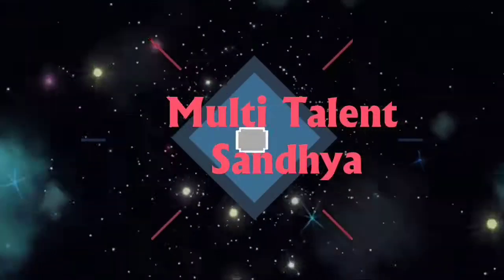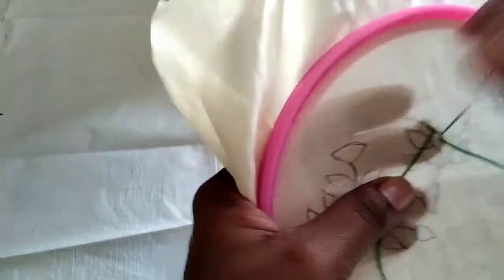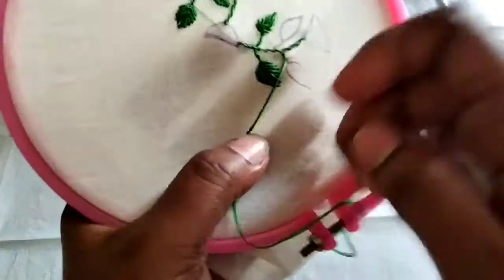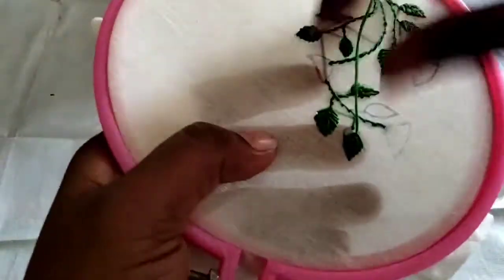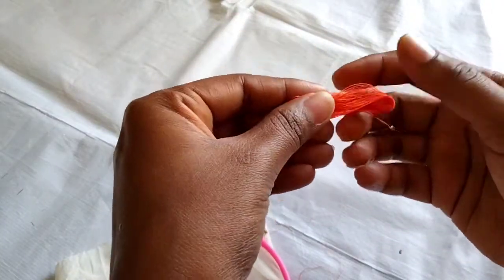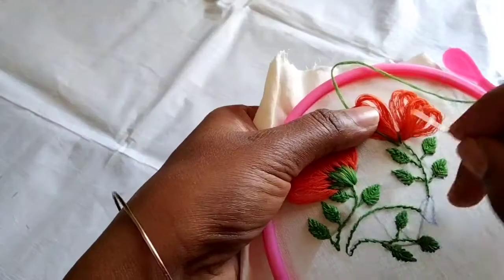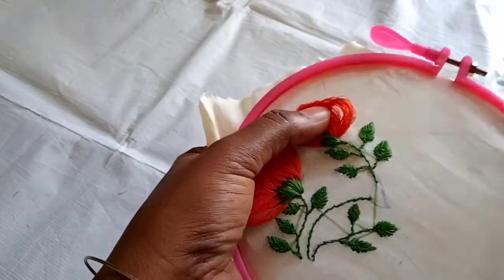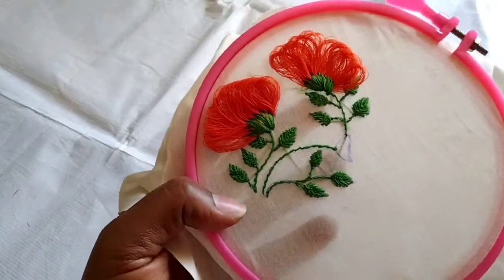|hand embroidery| embroidery with sweing thread| hand craft| మెషీన్ దారం తో వేసుకొనే డిజైన్